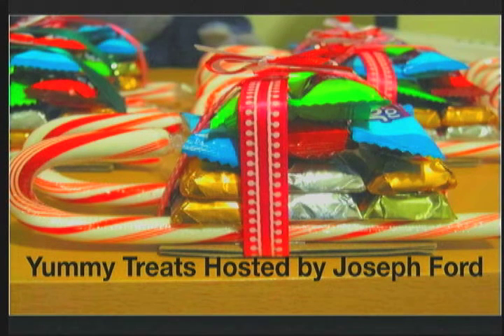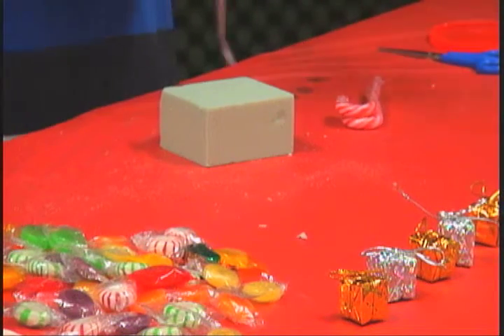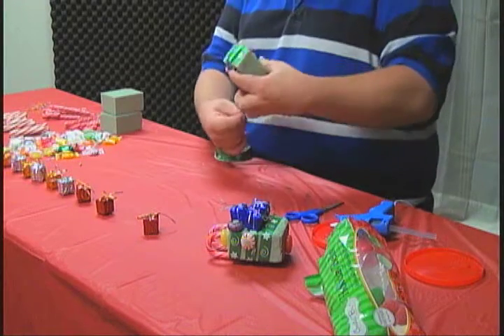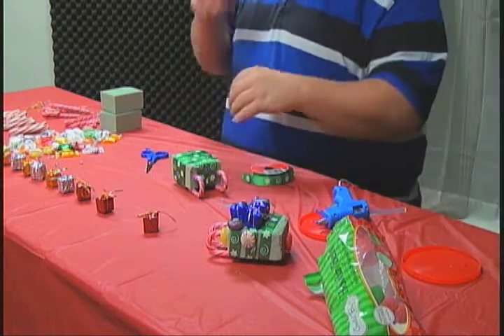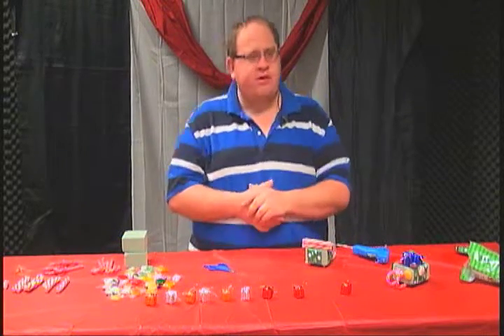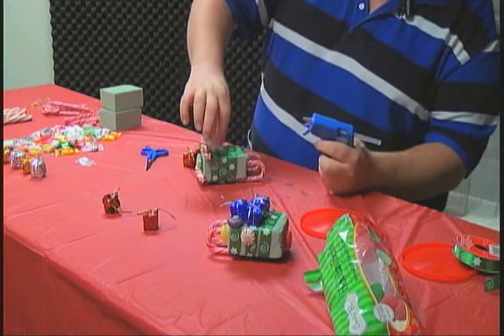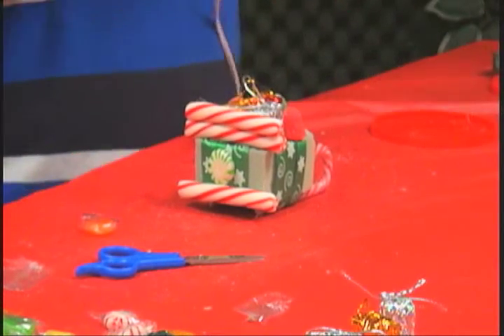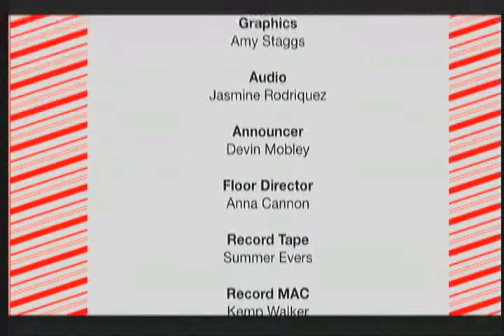Yummy Treats 12-1-15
Final project 10-minute "how-to" show Fall 2015 for MCOM 2313.002 Multimedia Production at The University of Texas at Tyler. Producer/Host: Joseph Ford; Director: Victoria Pollard; Set Designer: NicoleFernandes.